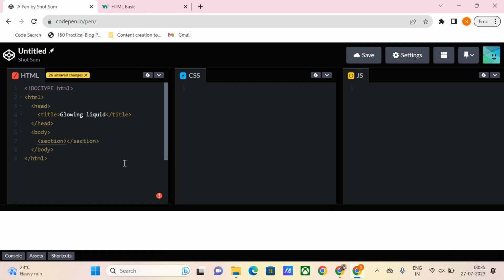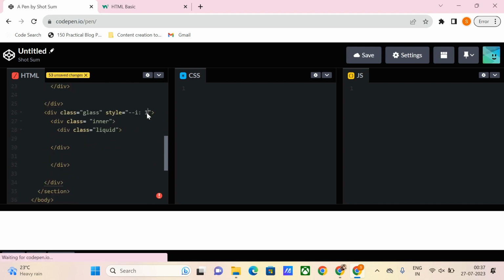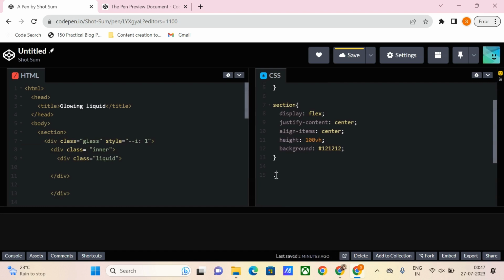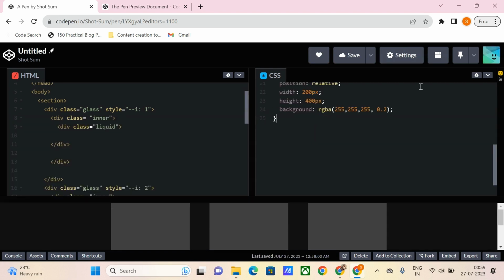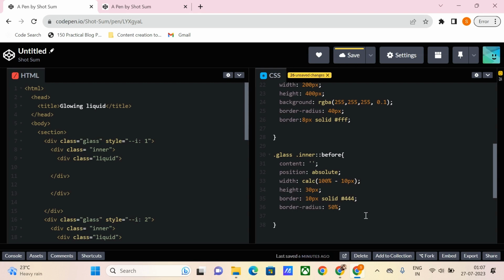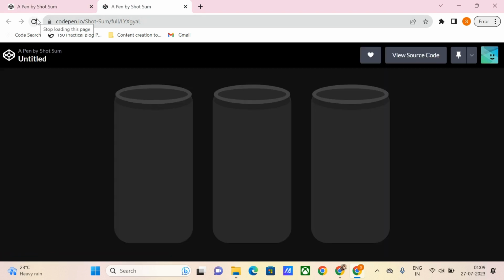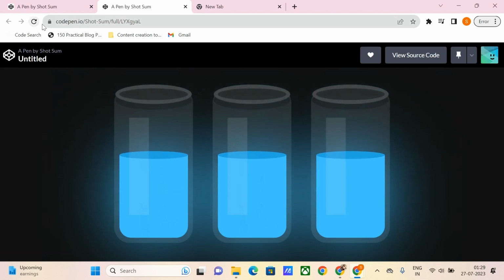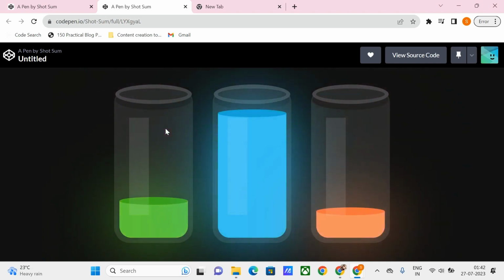CSS Colorful Glowing Liquid Glass Animation Effects | Html CSS Animation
Welcome to our mesmerizing tutorial on creating CSS Colorful Glowing Liquid Glass Animation Effects! 🌈✨

In this step-by-step guide, you'll learn how to bring life to your web designs by crafting stunning liquid glass animations with vibrant colors and enchanting glows. Whether you're a beginner or an experienced developer looking to add a touch of magic to your websites, this tutorial is perfect for you.

Throughout the video, we'll walk you through the entire process, starting with the fundamentals of CSS animations. You'll gain a understanding of keyframe animations and CSS properties necessary to create the liquid glass effect. From there, we'll dive into crafting the colorful and glowing elements, enabling you to add your own artistic flair to the project.

Get ready to elevate your web design skills and captivate your visitors with this unique and visually stunning effect. Whether you're designing a portfolio, a landing page, or an e-commerce site, the CSS Colorful Glowing Liquid Glass Animation Effects will undoubtedly make your webpages stand out from the crowd.